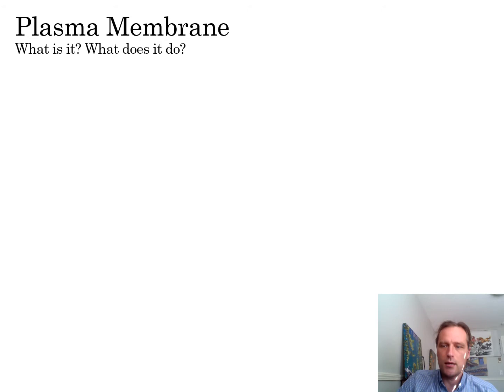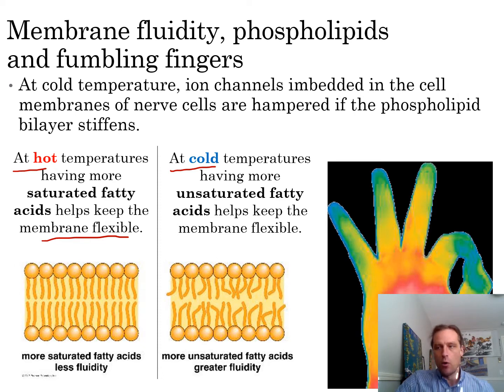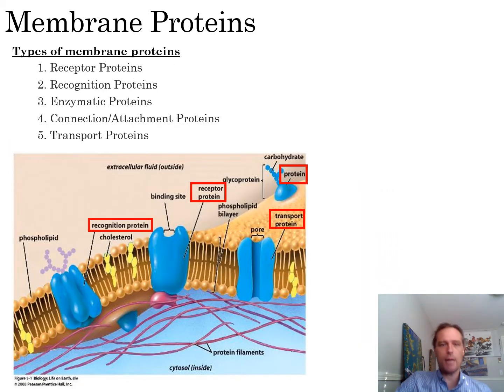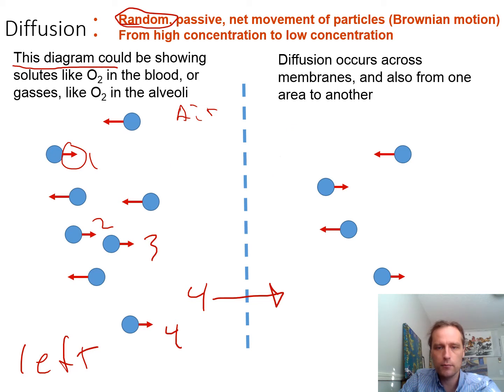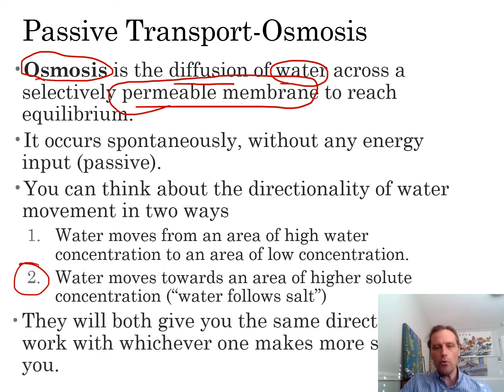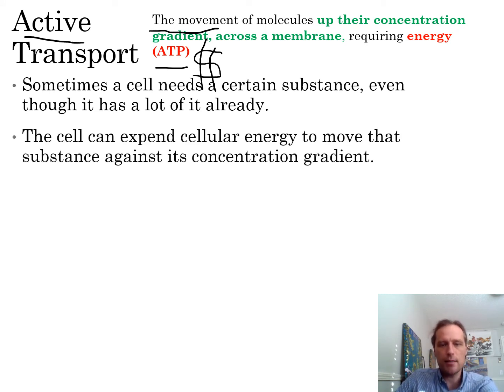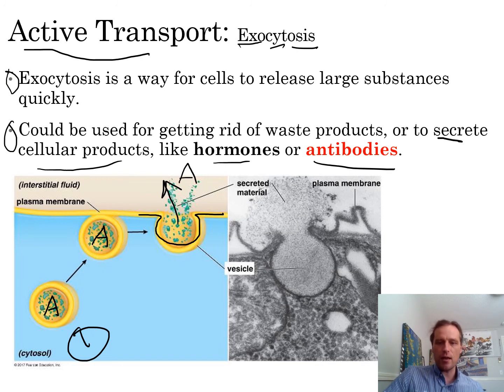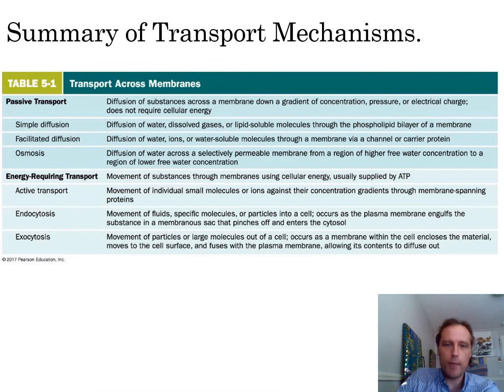Chapter 5 Cell membrane structure and function